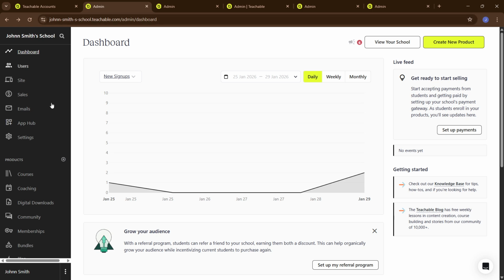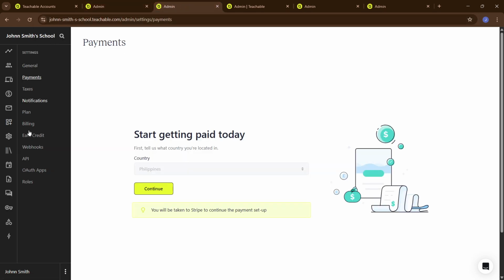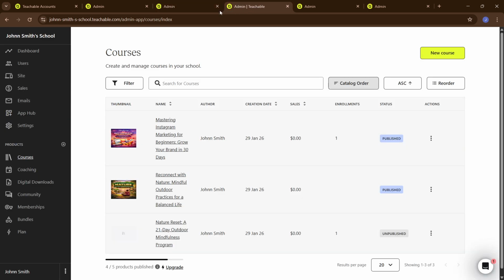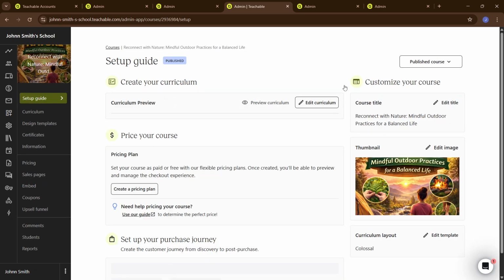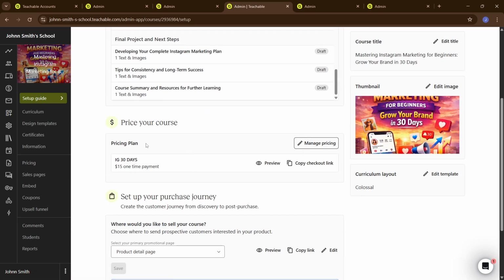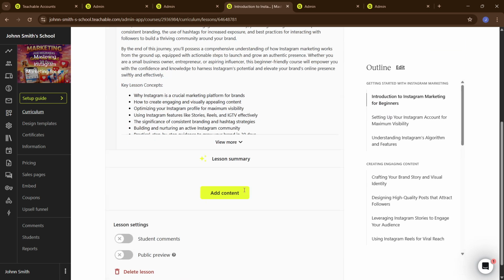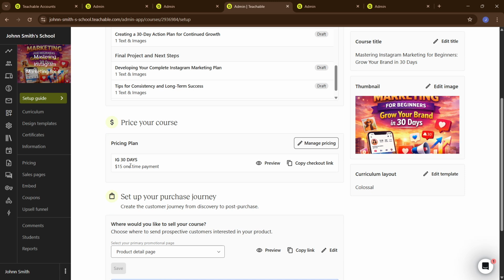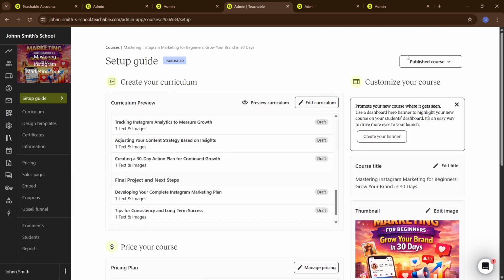How to Use Teachable [2026 Full Guide]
How to Use Teachable

In this video, we show you exactly how to use Teachable to build, manage, and scale a professional online course business. We navigate the primary dashboard, curriculum builder, and school administration modules to establish a foundational understanding of the platform's core capabilities.

Mastering the comprehensive toolset within this ecosystem is essential for optimizing your workflow and ensuring the delivery of high-quality educational content. By utilizing these integrated management parameters, we improve the organization of your digital school and provide a streamlined experience for both instructors and students alike.

Technical Specs:
Software: Teachable; Feature: Dashboard